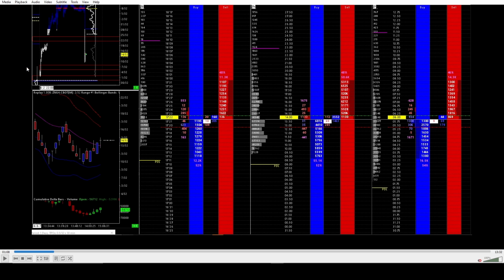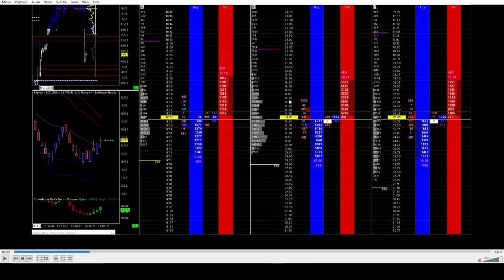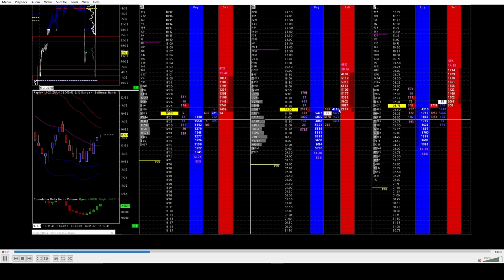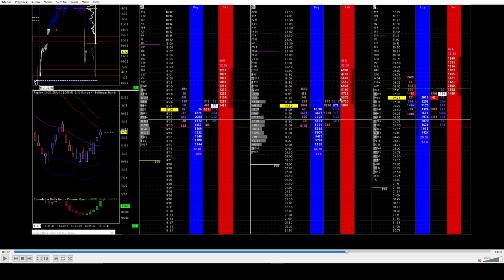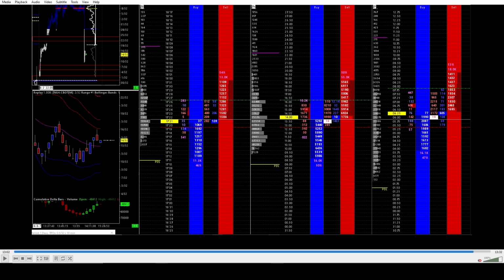OrderFlow Trading | Treasuries | Absorption and Back Ticking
In this video, I detail absorption at key levels, and how to spot this in treasury markets. When the market BackTicks and how to utilize this for executing your trades

This can also be seen in other Futures trading markets such as ES, but it is much easier to identify in thicker markets such as ZN

This is a series on OrderFlow to help traders understand how OrderFlow trading works in Futures, and how it can add extreme value to your Futures trading.